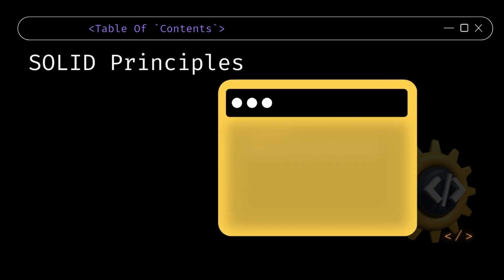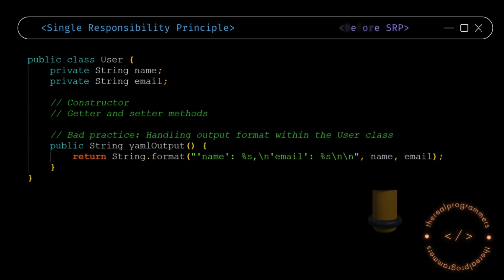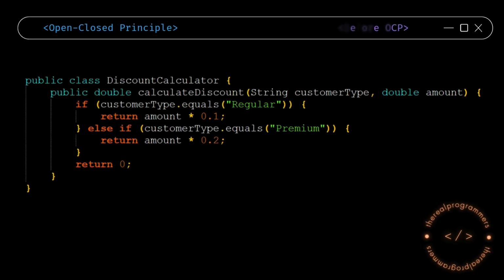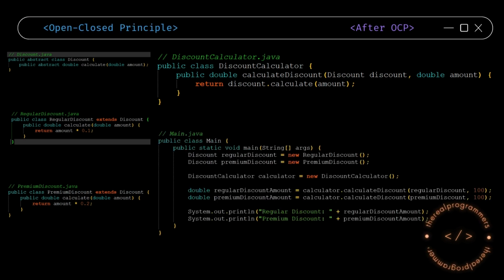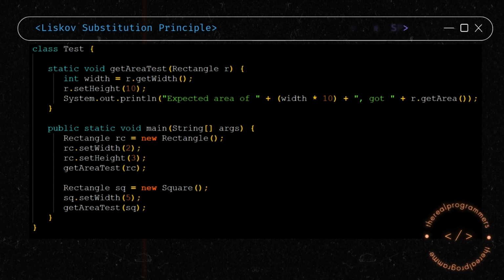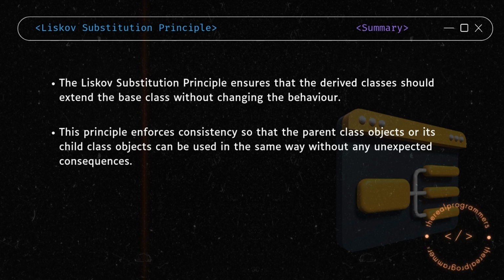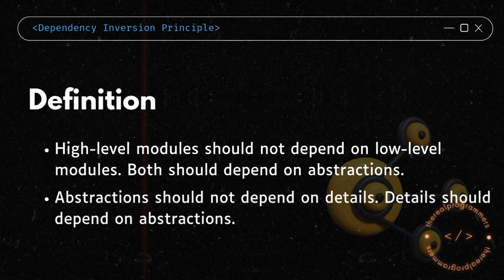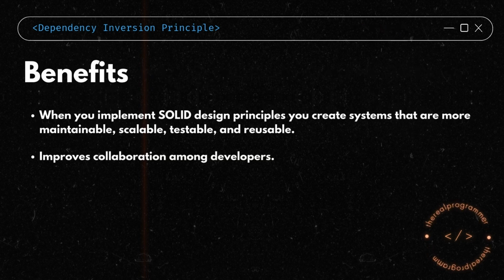Mastering SOLID Design Principles with Java examples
In this video, I will discuss the SOLID design principles. In this beginner-friendly video I have discussed the following:

I have also used some illustrations for the SOLID principles which are difficult to understand.